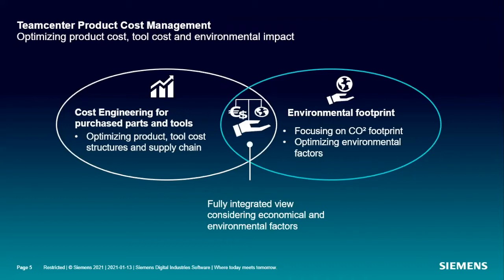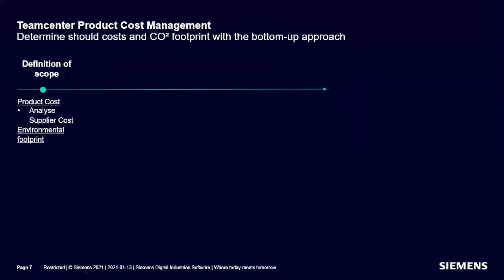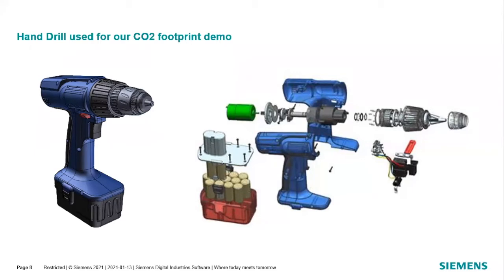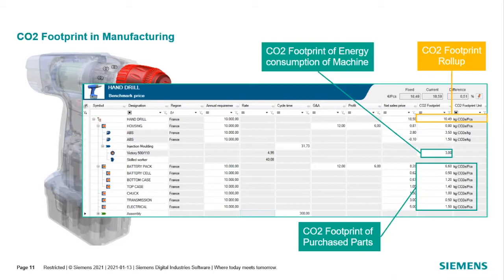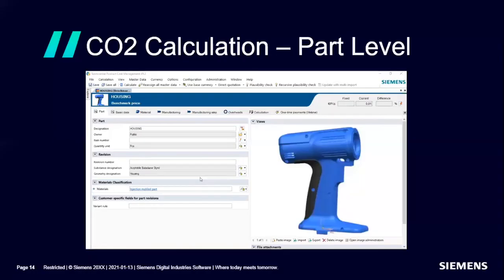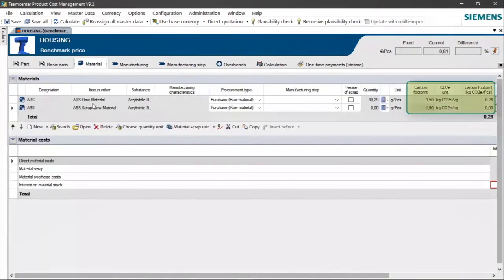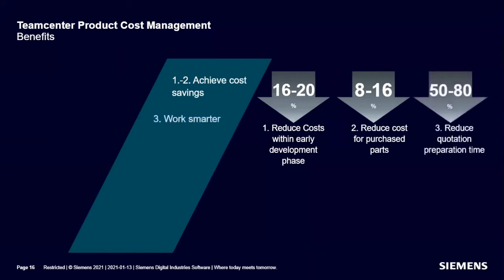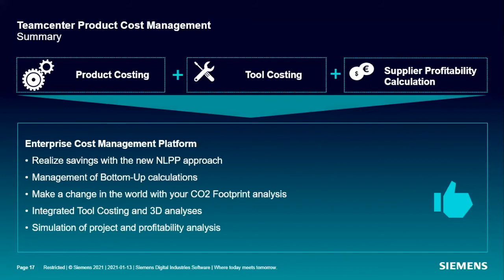CO2 Webinar 1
Orchestrate Cost Management is crucial for todays companies in combination with your products carbon footprint.
In this webinar will you learn how Teamcenter Product Cost Management plattform could support your total CO2 emission knowledge and how you could analise how  different material and manufacuring process effect your CO2 footprint